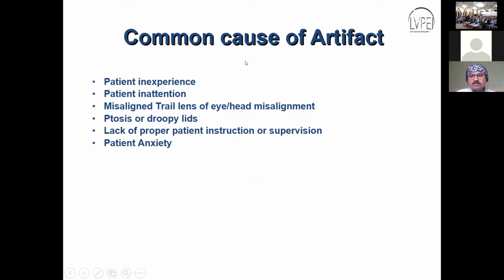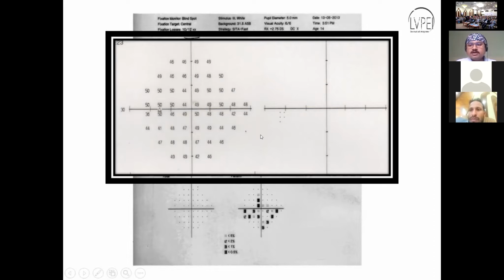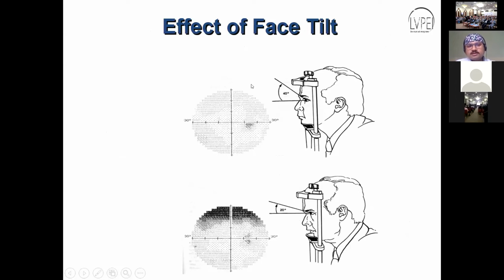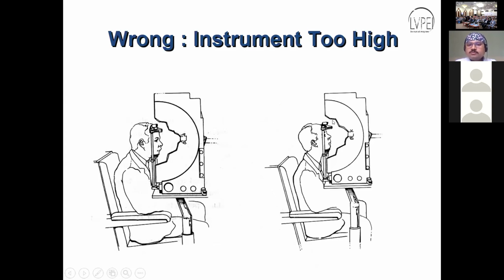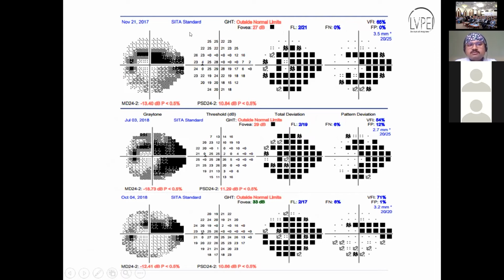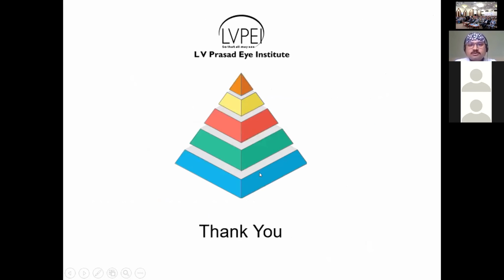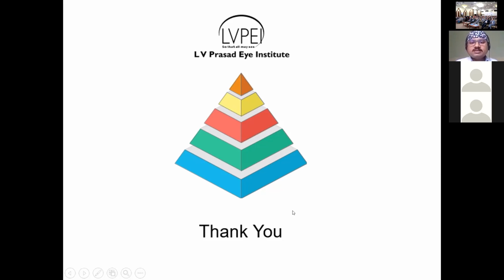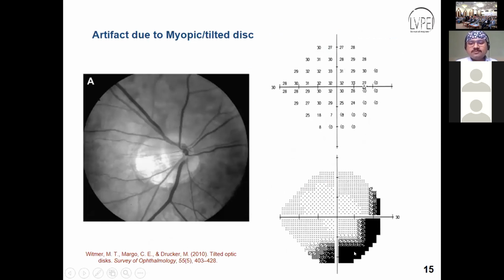03 Apoorv Sharma Visual Field Technique and Artifacts